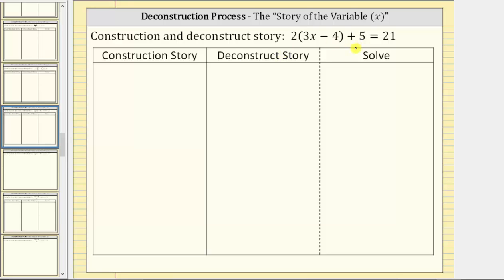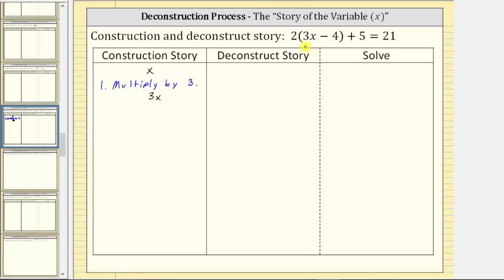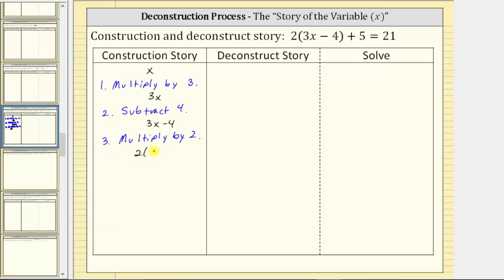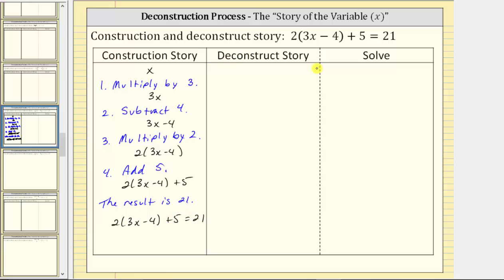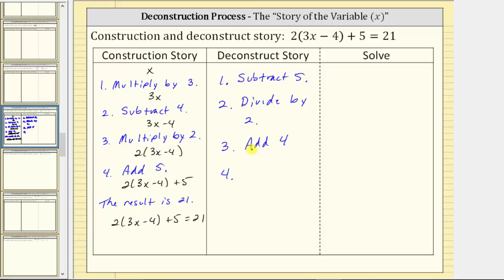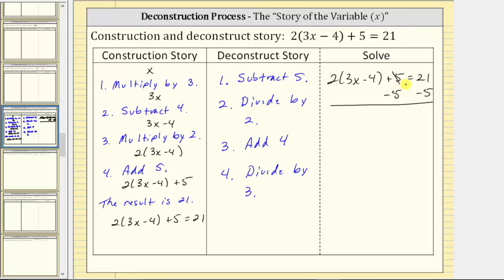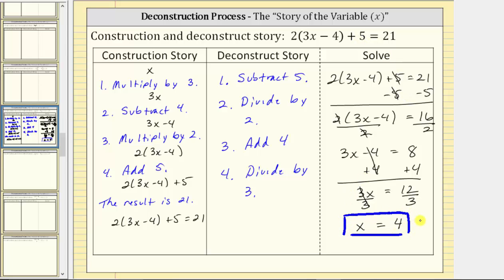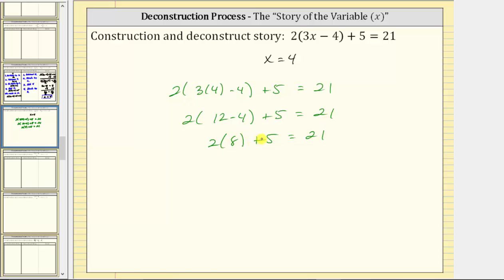Solve An Equation Using Deconstruct Story I (Four Step)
This video explains how to solve a linear equation using a deconstruct method or story of the variable method.  This is a non-traditional method.  Equation: 2(3x - 4) + 5 = 21